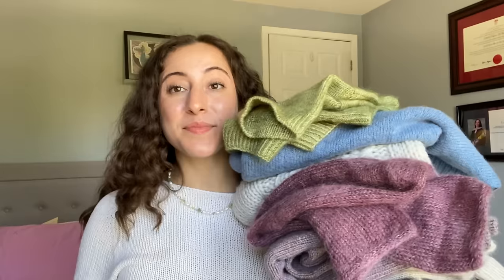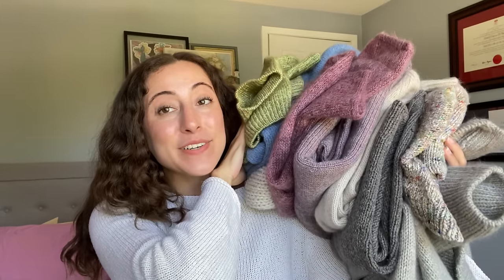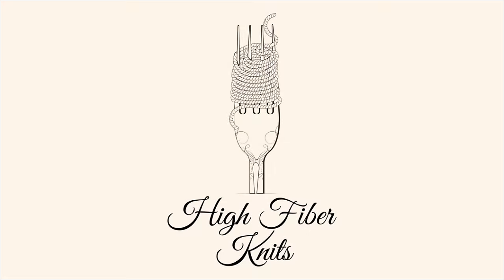Reviewing every sweater I have ever knit / Knitting podcast, knitting pattern review, yarn review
Hello Hello!

Join me on this trip down memory lane as I review ALL of my handknit sweaters.

Conveniently, all of the details on each and every one of these projects (and many more non-sweater projects) are  documents in my Ravelry project page, which you can find below.